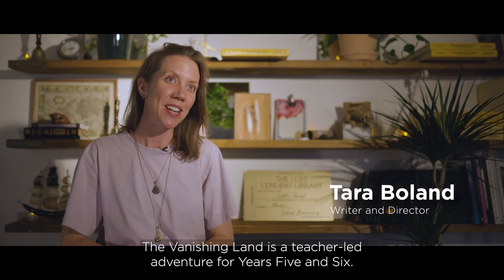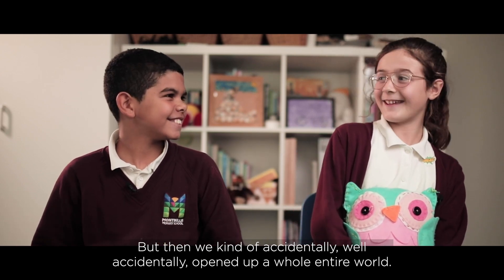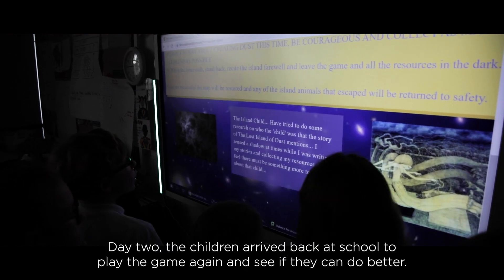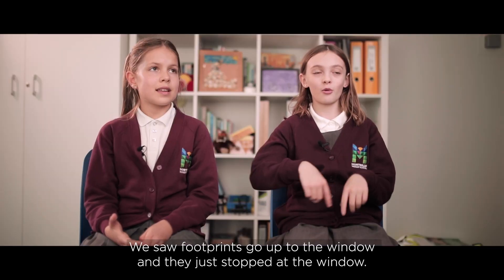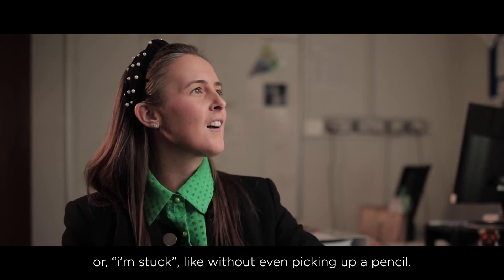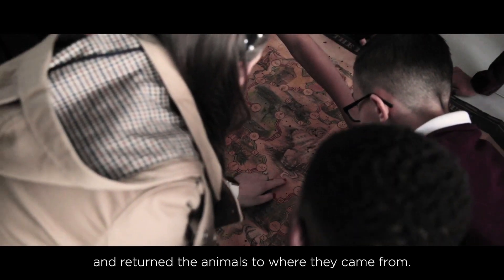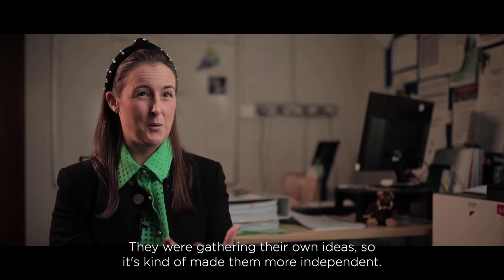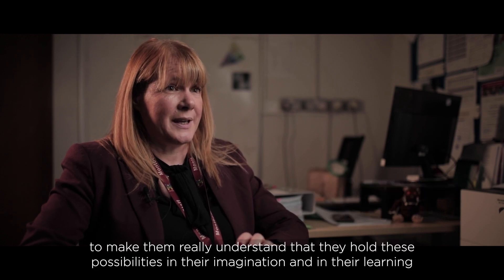The Vanishing Land: A Teacher-Led Adventure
The Vanishing Land: A Teacher-Led Adventure is a Punchdrunk Enrichment immersive project for primary schools, led by the teacher in the classroom.